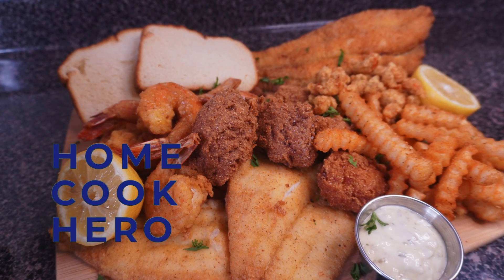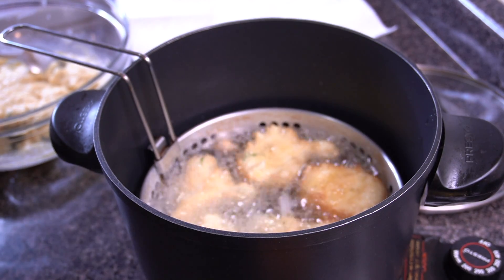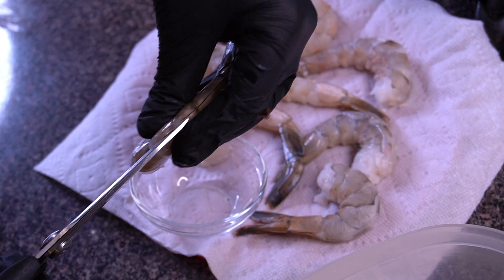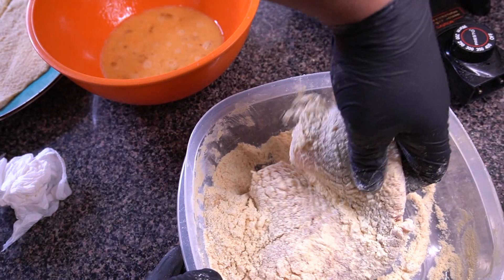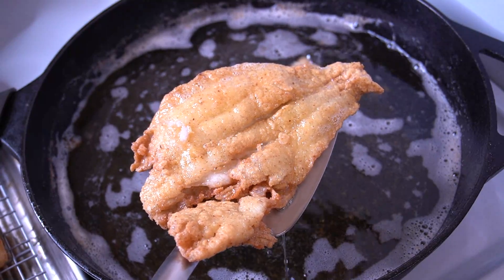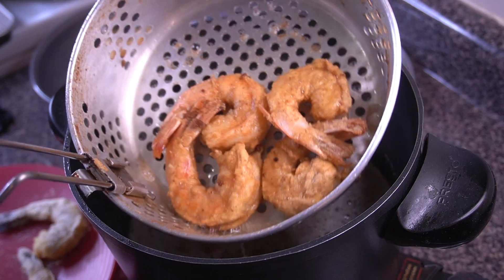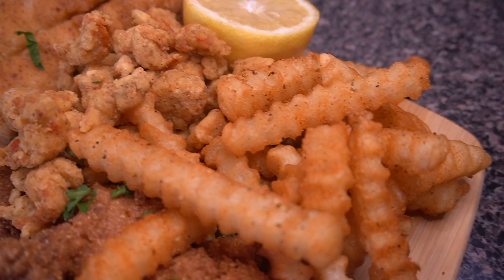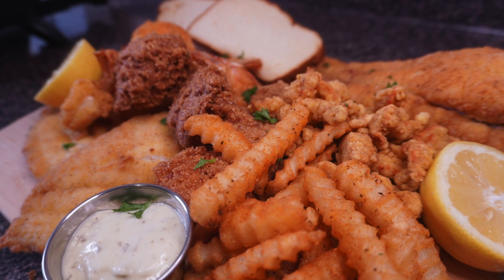SEAFOOD FRIDAY PART 2! FRIED CATFISH & FLOUNDER, HUSHPUPPIES, JUMBO SHRIMP, CRAWFISH & CAJUN FRIES!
What’s up, folks! In this video, I’ll show you how to make the ultimate fried seafood platter! This is seafood Friday so listen up to all we’re frying up! First I’ll show you how to make homemade hushpuppies using Jiffy cornbread mix, which is a quick and easy alternative to making it from complete scratch! Next, I’ll fry up some catfish and flounder filets, jumbo blue shrimp and crawfish tails! Finally, I will show you how to make the most amazing Five Guys-inspired cajun fries! Y’all know you can’t have fish without the chips! I finished this platter with some white bread (if you know you know), lemon, parsley and tarter sauce and hot sauce! Hope you all enjoy!

INGREDIENTS

Homemade Hushpuppies
- 1 package of JIFFY cornbread mix
- half medium white onion, grated
- ¼ cup flour
- ⅓ cup milk or half and half
- ½ stick melted butter
- 1 TB fresh parsley
- salt and pepper to taste
- fry on 375 for 2-3 min tops!

Fish Fry Station
- Louisiana Fish Fry
- 3 beaten eggs
- dash of hot sauce

- 2 flounder filets
- 1 catfish fillet
- 8 jumbo blue shrimp, cleaned and deveined
- 1 cup crawfish tails, rinsed thoroughly
- crinkle cut fries
- cajun seasoning
- lemon slices
- white bread
- tarter sauce
- vegetable oil
All given measurements are an approximation and meant to be tailored to suit your individual preferences and dietary needs!